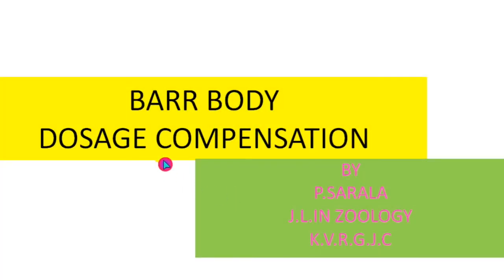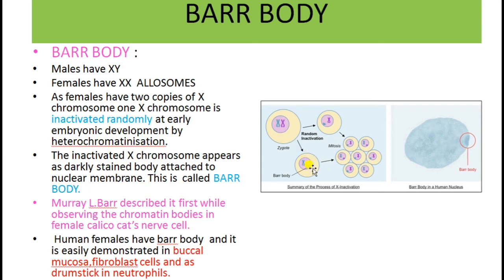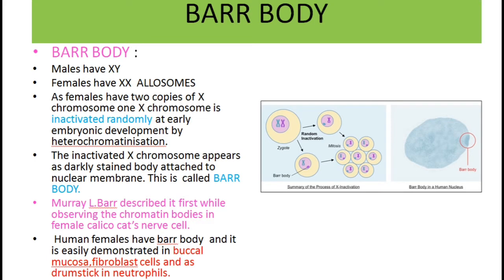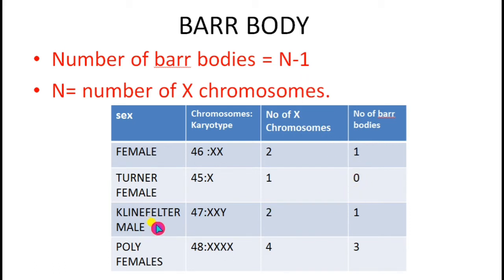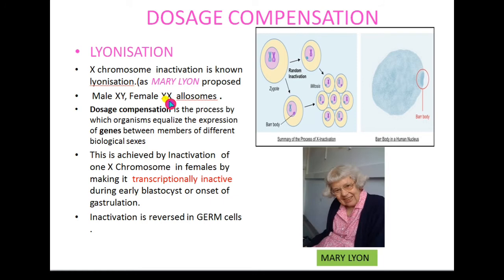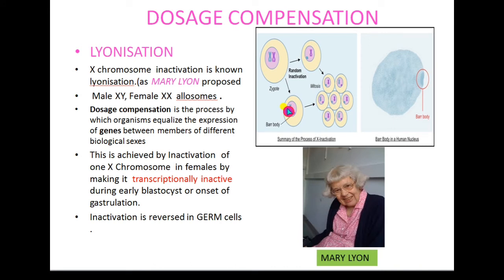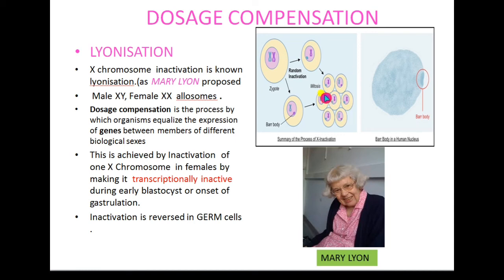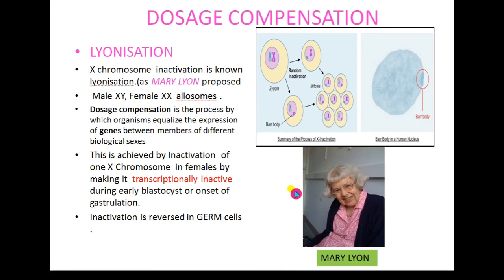BARR BODIES ,DOSAGE COMPENSATION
YOU will learn why and when barr bodies formed .what is dosage compensation.and also why barr bodies absent in gametes.